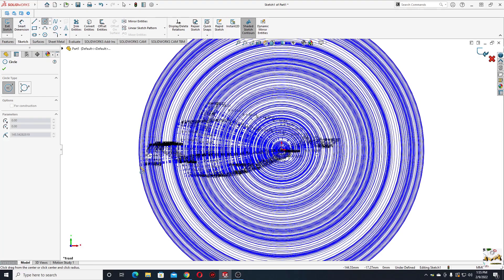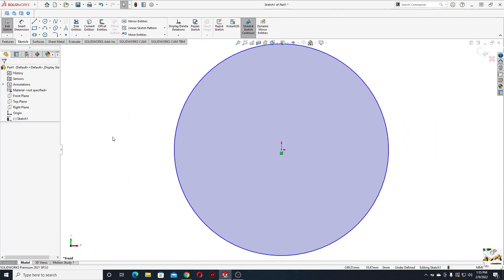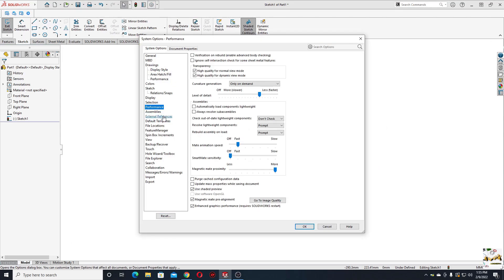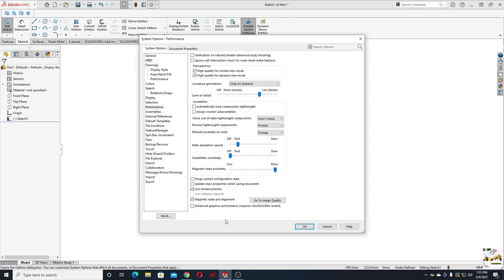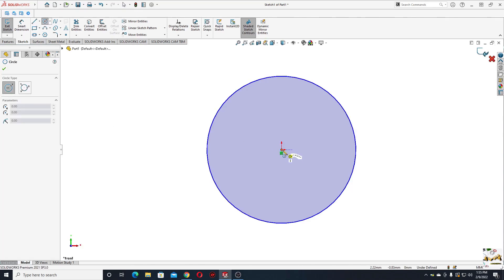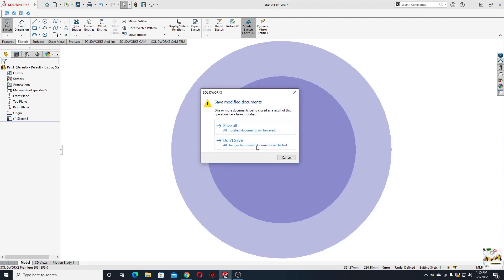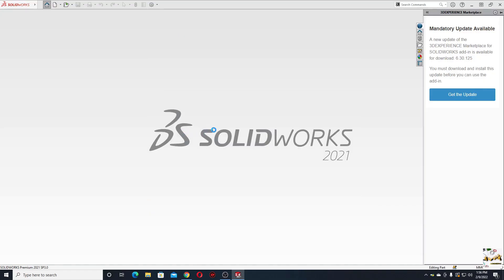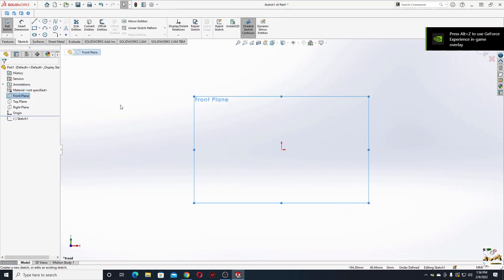How to Fix SolidWorks 2021 Graphics Bug step by step!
Hello friends, and welcome back on my channel, in this video I am showing you step by step how to How to Fix SolidWorks 2021 Graphics Bug, I hope I am helping you with this videos to learn SolidWorks faster!